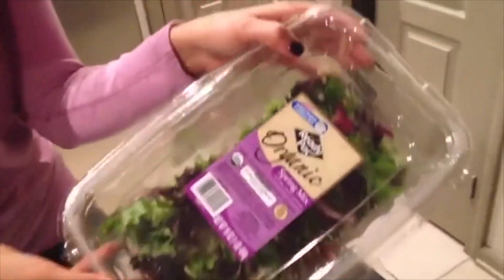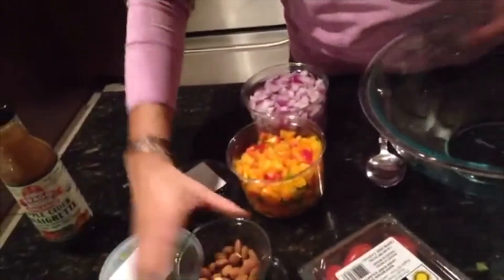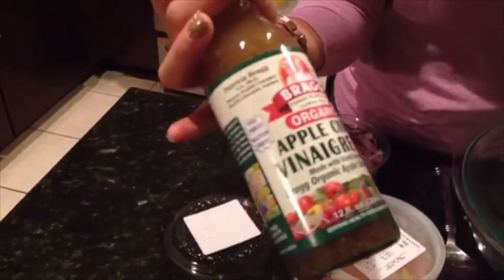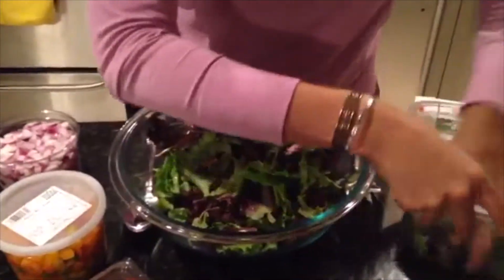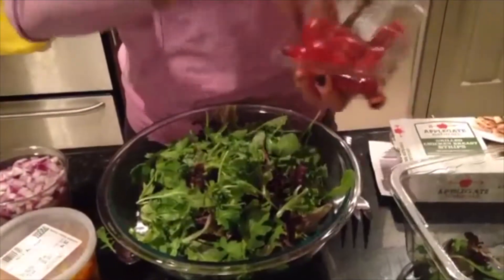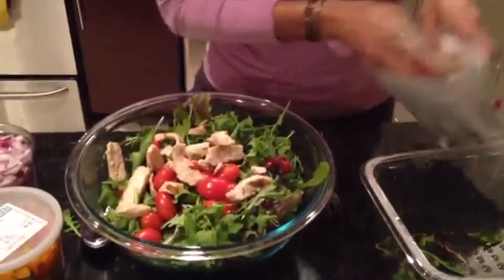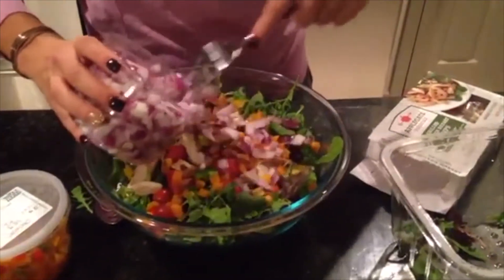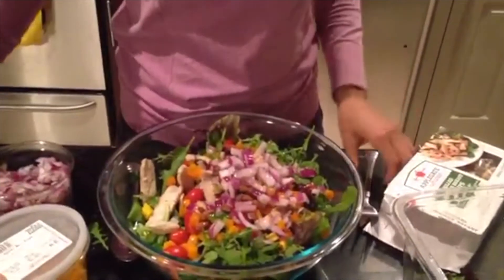IPT TV Episode 52 - 60 Sec Salad